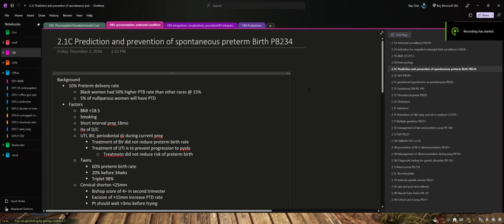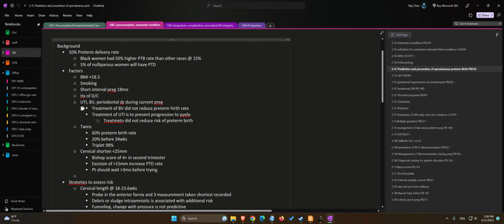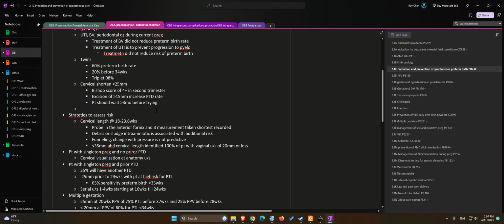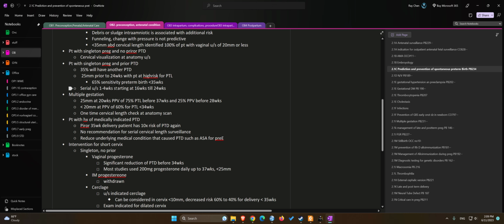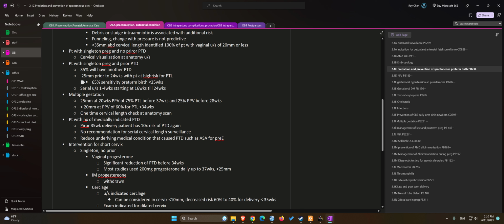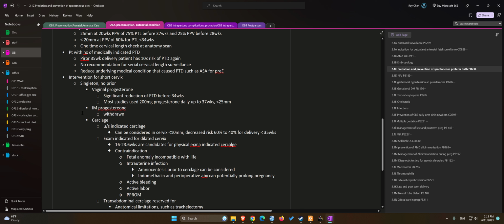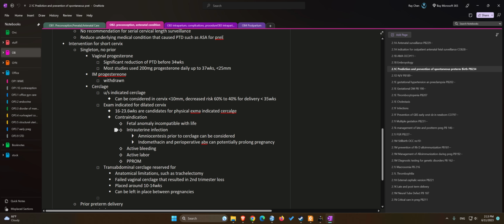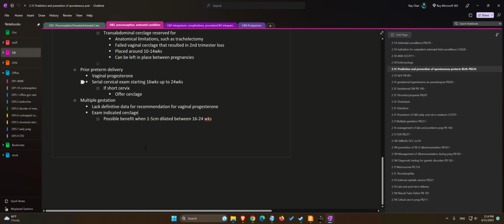OBGYN Oral Board OB2.1C: Prediction and prevention of spontaneous preterm birth